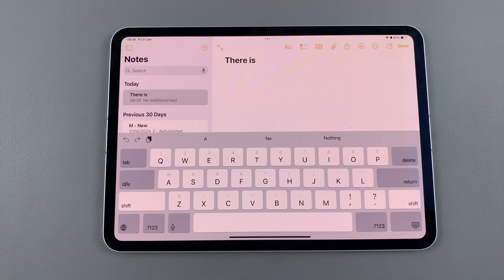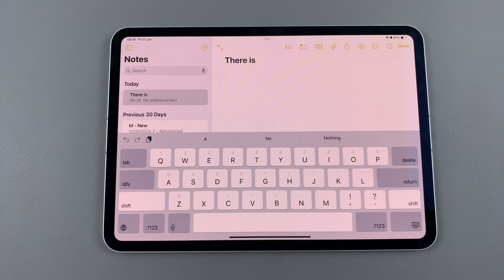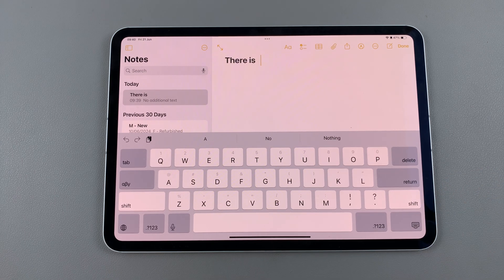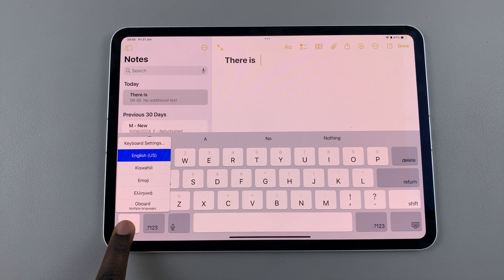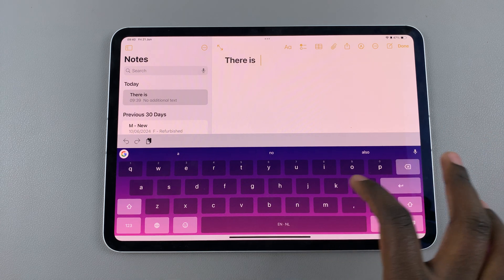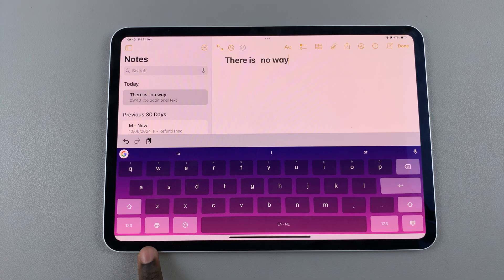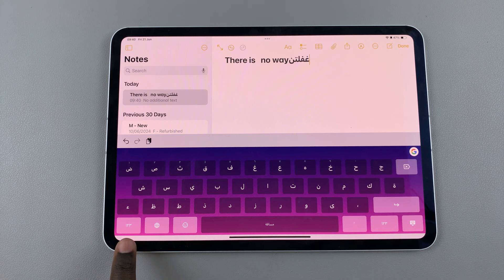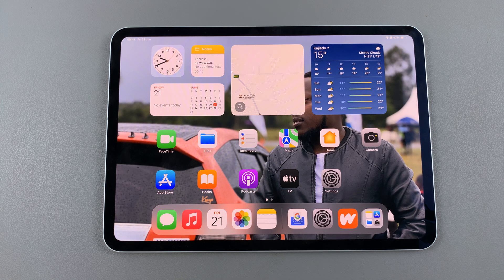How To Switch Keyboards On iPad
Learn How To Switch Keyboards On iPad.

Switching between keyboards on your iPad can significantly enhance your typing experience, allowing you to use different languages, access special characters, and utilize various keyboard layouts. Whether you're a multilingual user or just want to explore different typing options, this guide will walk you through the steps to switch between keyboards on your iPad effortlessly.

To begin switching between keyboards on your iPad, first, open an app that includes a text field. Next, access the on-screen keyboard by tapping on a text field within the app you've opened. When you tap the text field, the keyboard will automatically appear at the bottom of the screen, ready for you to type.

To switch keyboards, you have two primary methods at your disposal. The first method involves using the globe icon. Located on the bottom left of the keyboard, the globe icon (🌐) serves as a quick switch button. Simply tap this icon, and each tap will cycle through the keyboards you have installed.

Alternatively, you can use the "hold and select" method for a more precise switch. Press and hold the globe icon, and a menu will appear, displaying all your added keyboards. As you hold the icon, slide your finger to the keyboard you wish to select and release. This method provides a clear view of all available keyboards, ensuring you can easily choose the one you need at any given moment.

Apple iPad Pro 13-Inch (M4):

Apple iPad Pro 11-Inch (M4):

Cell Phone Tripod Adapter